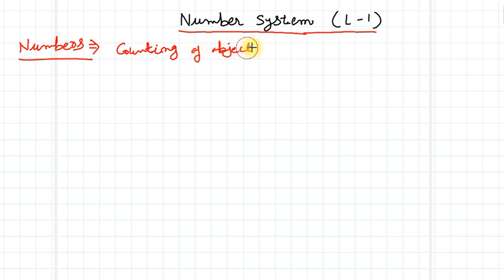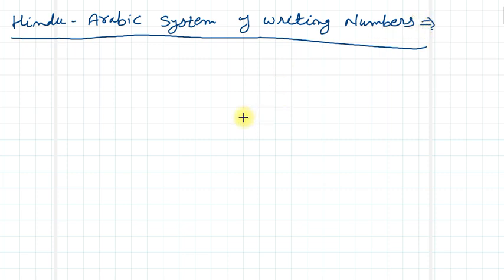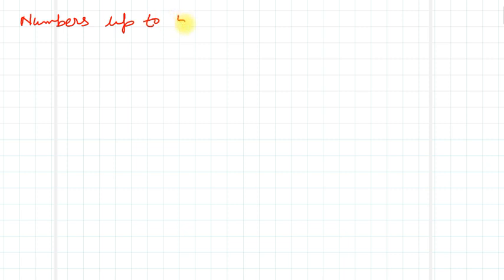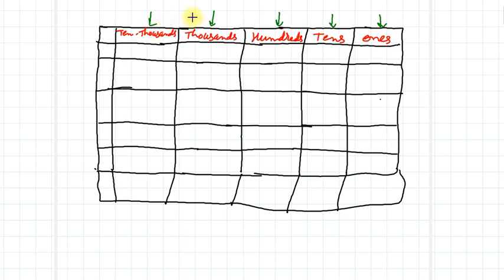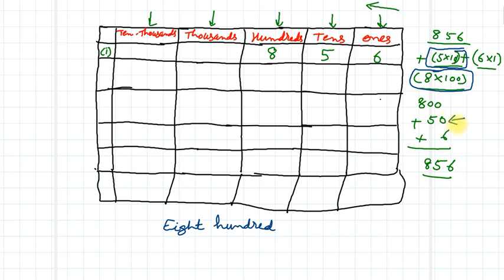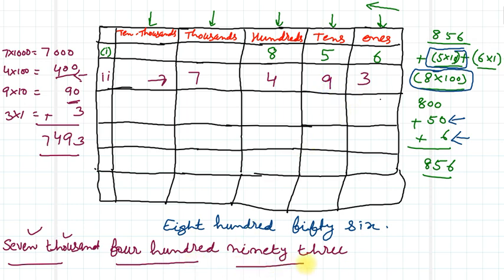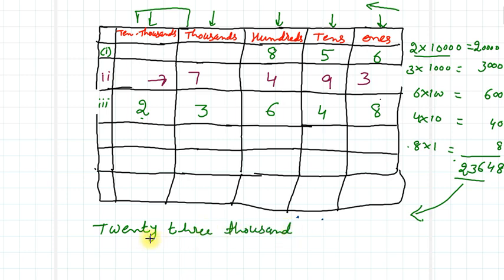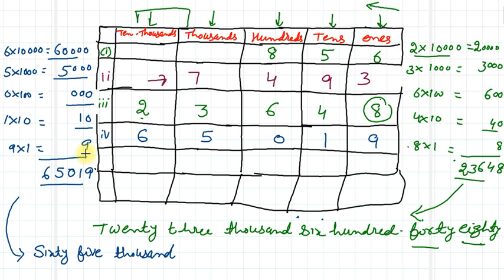icse class 6 math chapter 1 number system - part 1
We are committed to help the students to understand the maths basically and now we have started this video series in maths to helps the students of class 6 ICSE.  Many more to come keep watching, commenting & sharing our channel please.